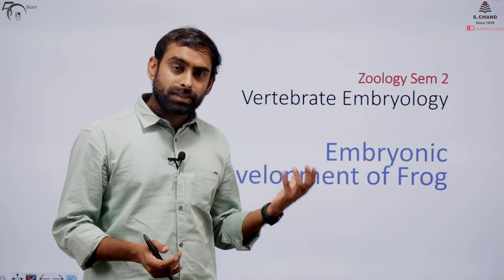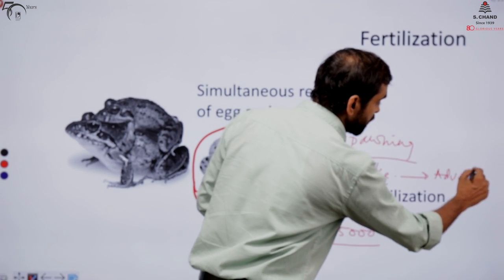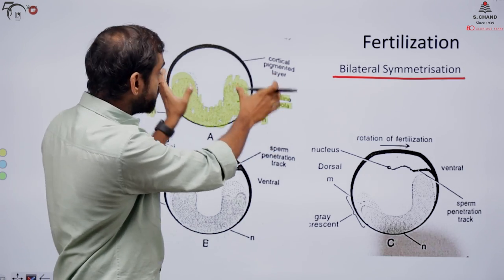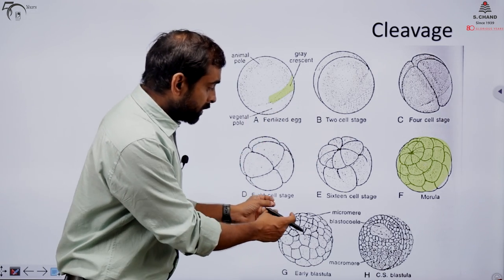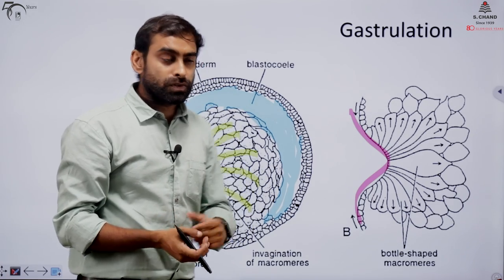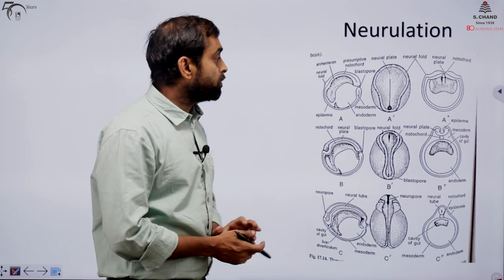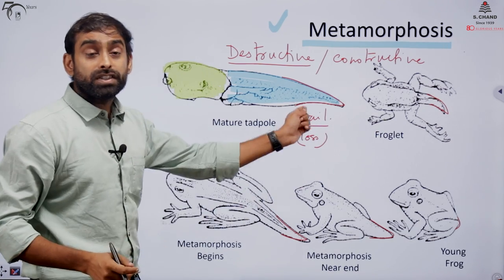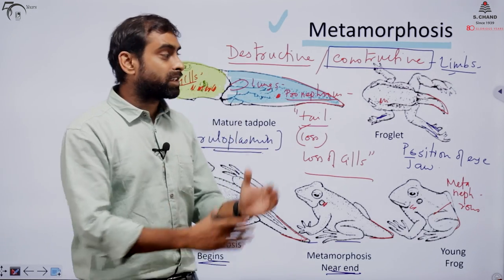Vertebrate Embryology - Embryonic Development of Frog | Zoology | S Chand Academy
This video describes the developmental process of frog, which is considered as an excellent model for studies on developmental biology. The early part of the video explains the process of fertilization and early development including Blastula formation. While, the later part of the video ends with description of Gastrulation, Neurulation and Metamorphosis in the frog.